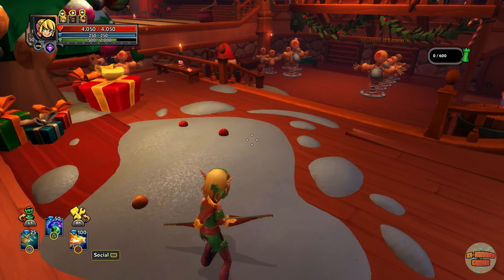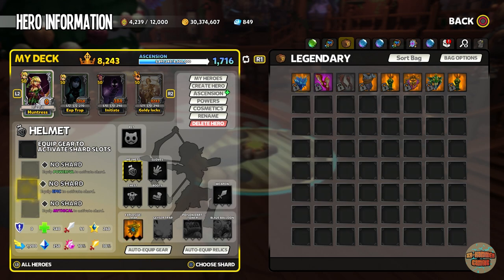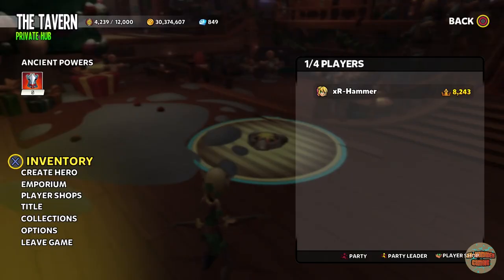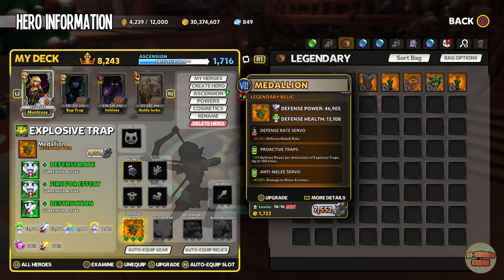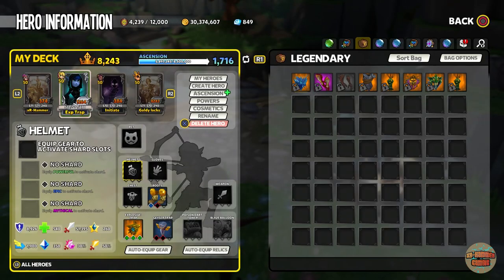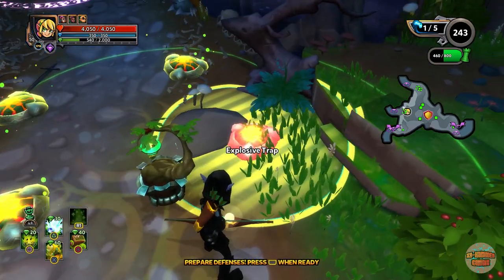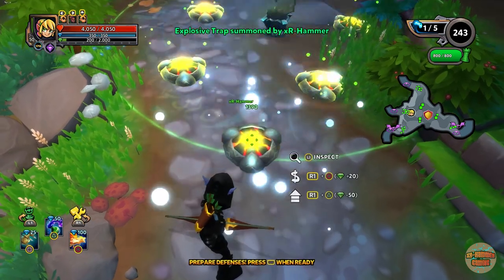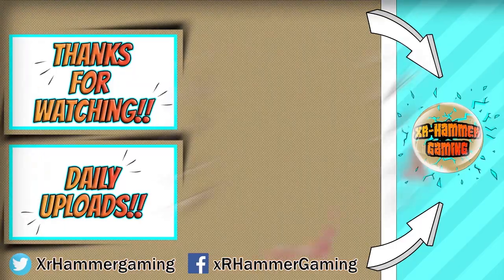Dungeon Defenders 2 | How To Build The Explosive Trap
Hey guys welcome to todays video, I will be showing you how to build the Explosive Trap on Dungeon Defenders 2.